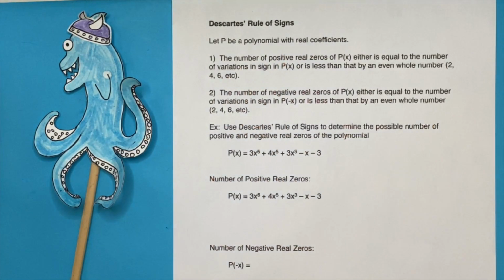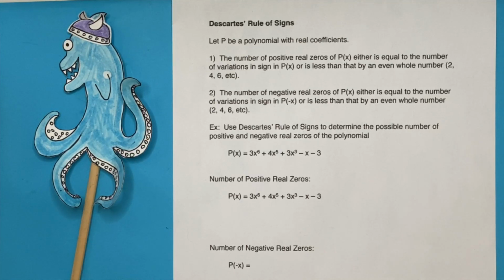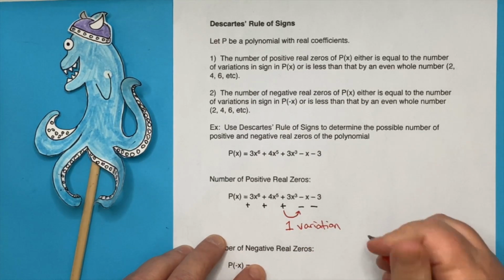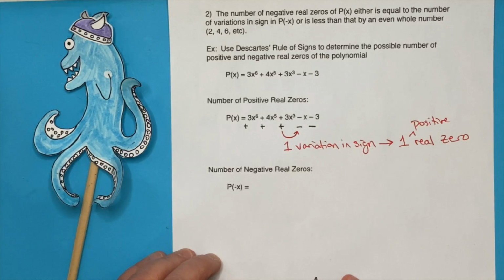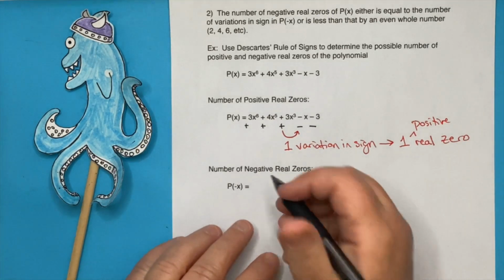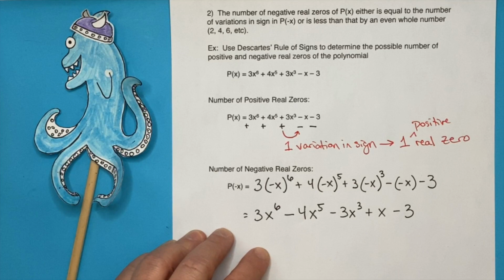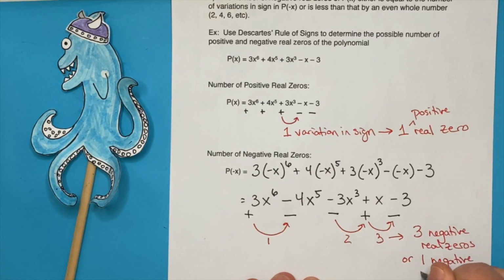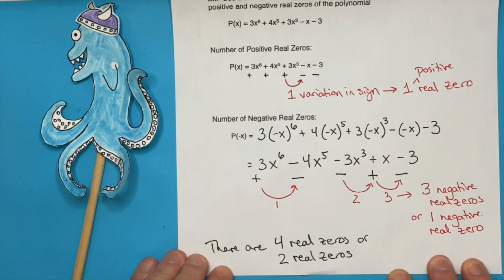90 3.4 Real Zeros Part 2: Descartes' Rule of Signs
Part 2 of our investigation of real zeros, featuring Descartes' Rule of Signs.